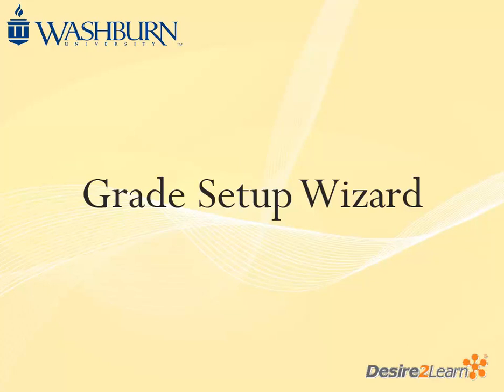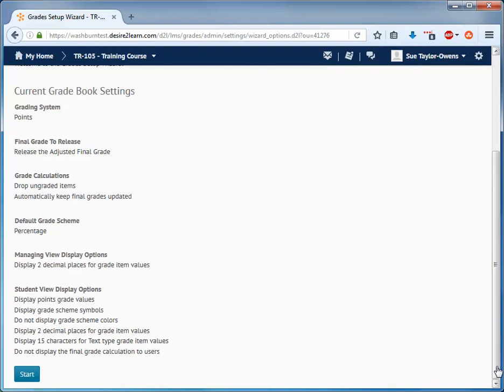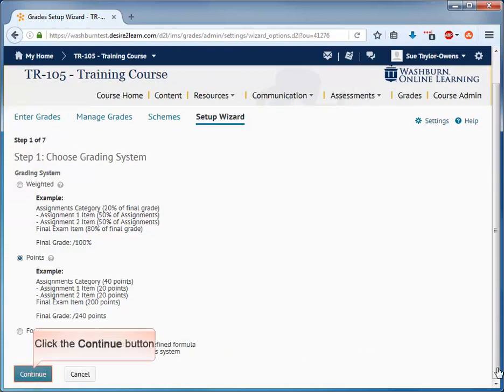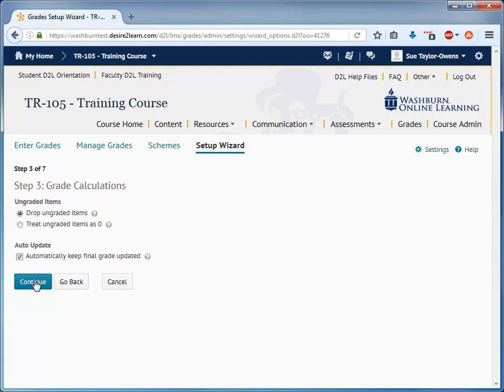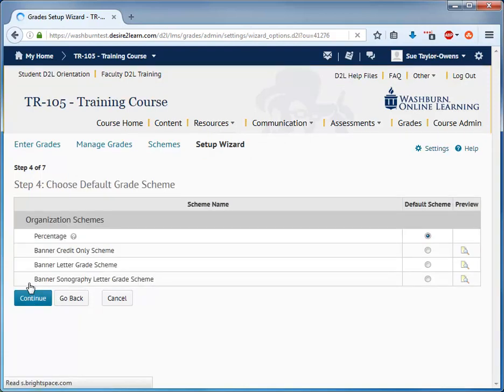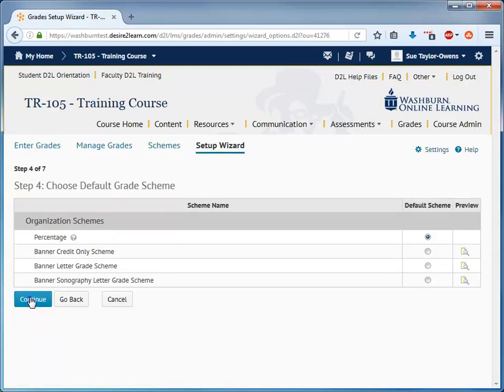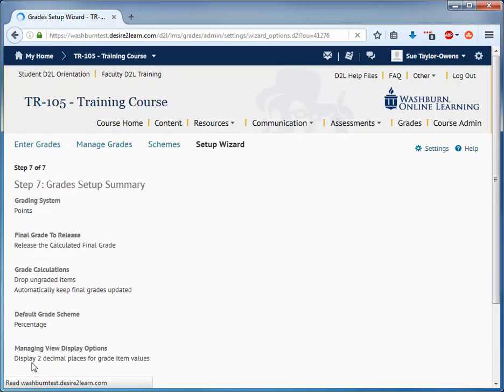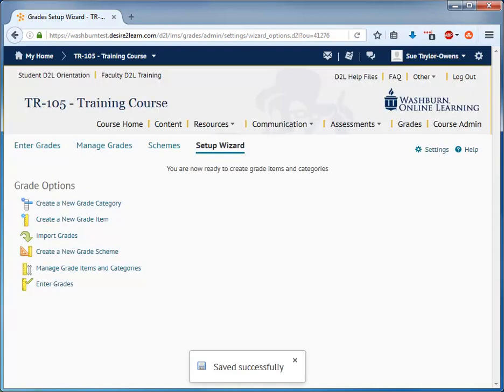Desire2Learn: Instructors - Grade Setup Wizard